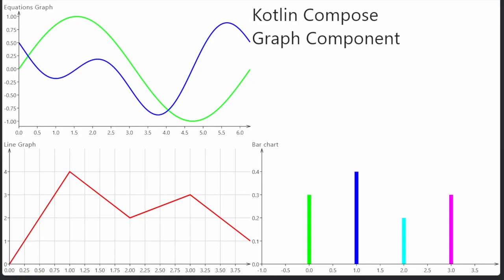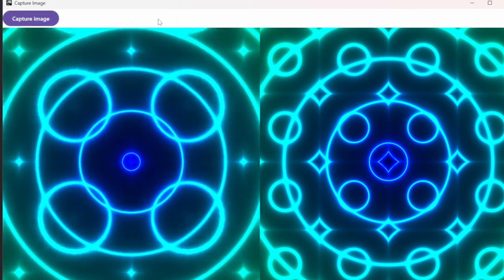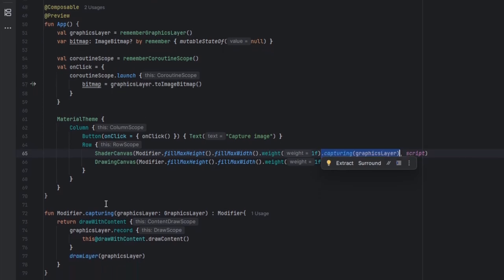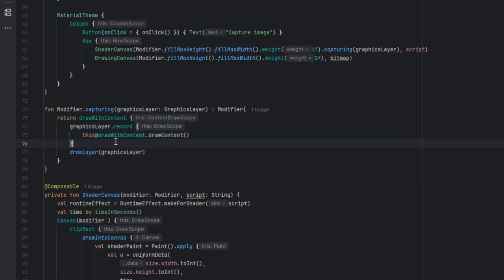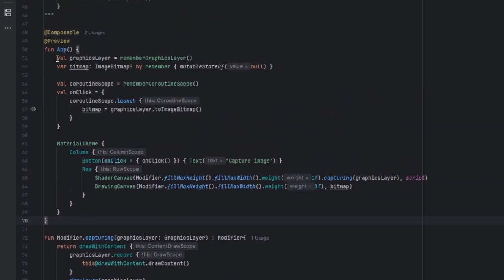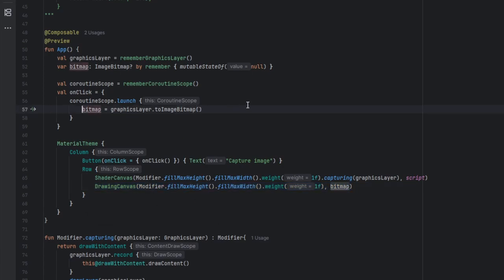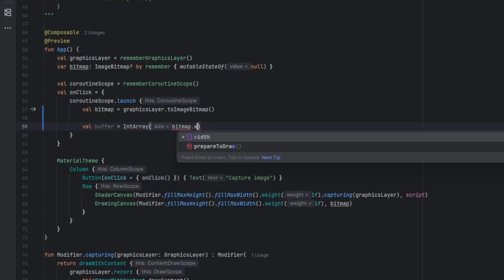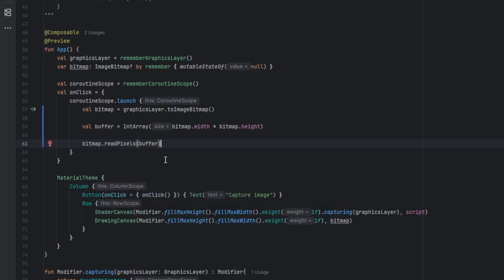How to Capture Compose Image data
Showing one way to capture the pixel data for a Kotlin Compose application se we can modify it or save it as an image.